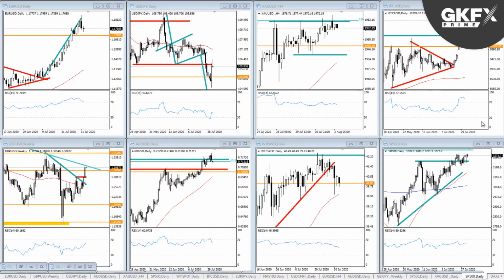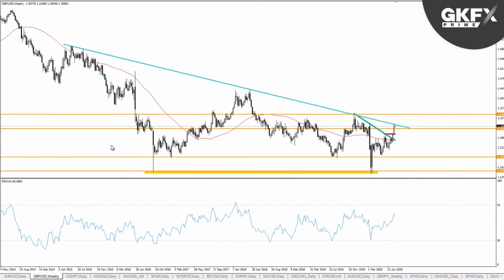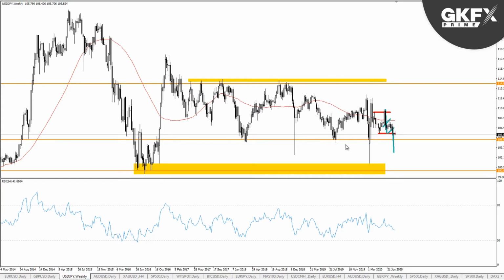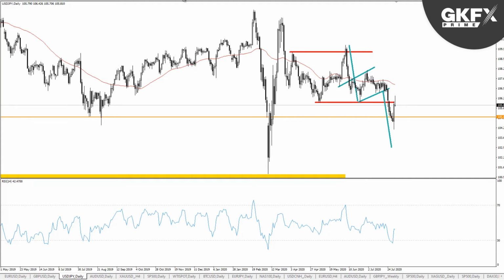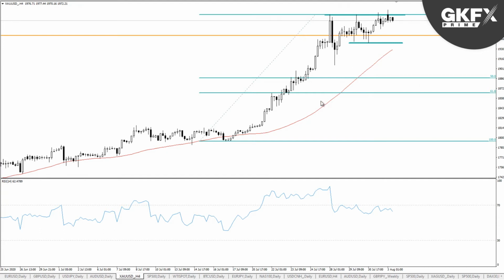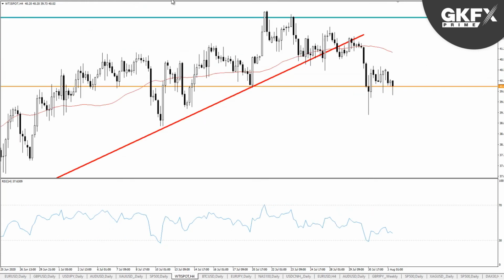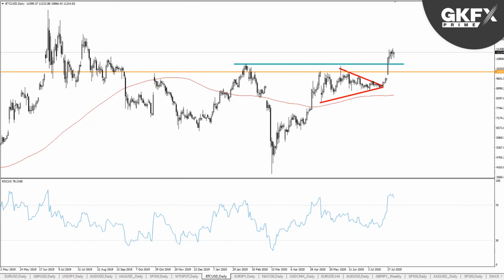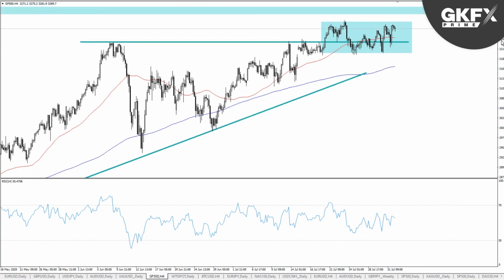EUR/USD Testing 12-YEAR Trendline! – Webinar mingguan (August 4, 2020)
Mulakan minggu perdagangan anda dengan betul dengan webinar mingguan kami.Dapatkan analisis teknikal pakar mengenai forex matawangkripto indeks komoditi emas stok & pasaran saham